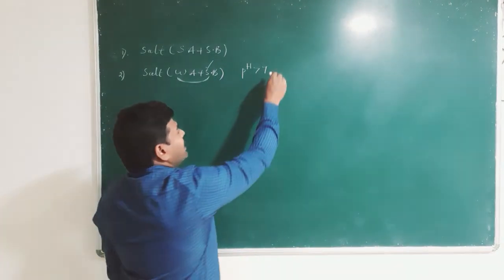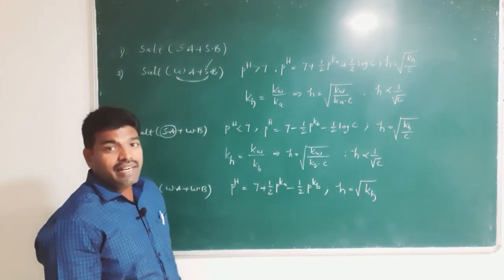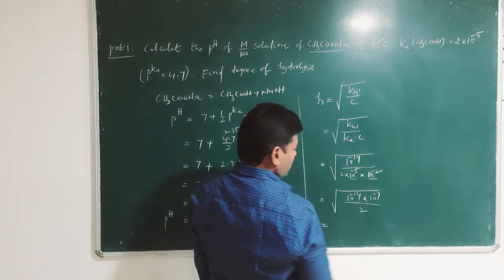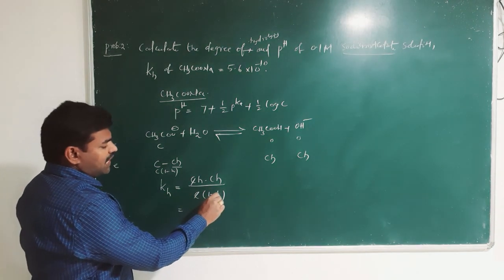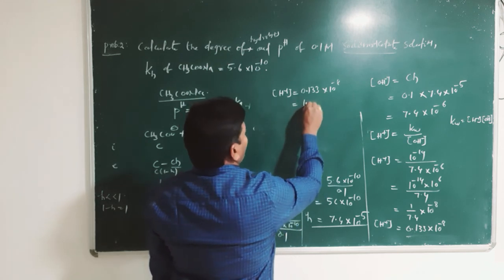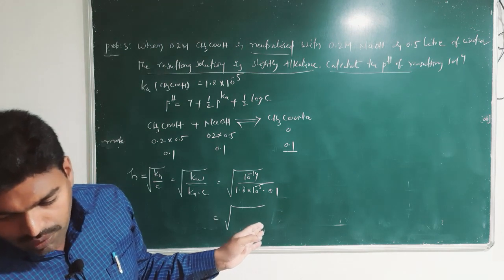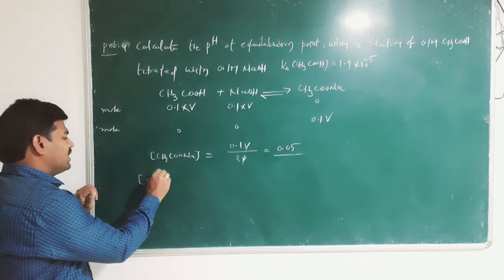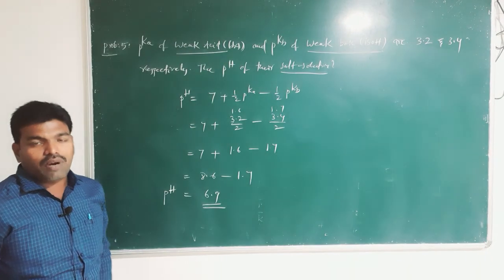Concept of Salt Hydrolysis(Part-4)//Lecture-25//Problems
By watching this video, you will came to  know the concept of salt hydrolysis, formulas and problem solving.